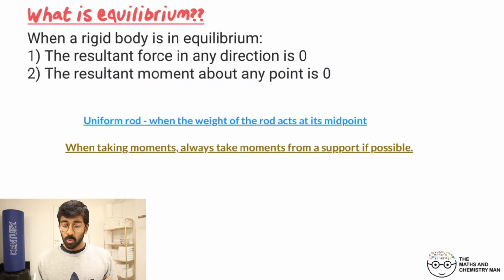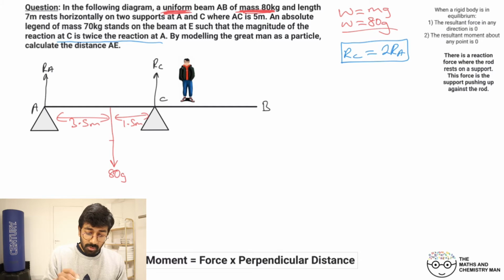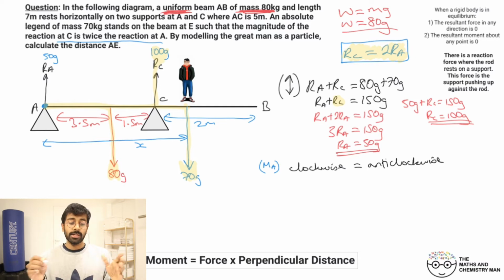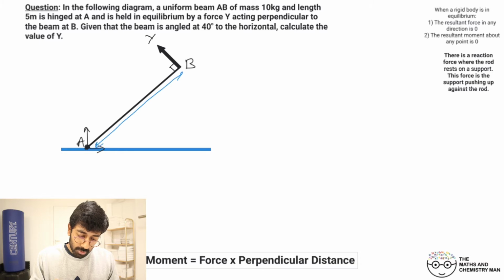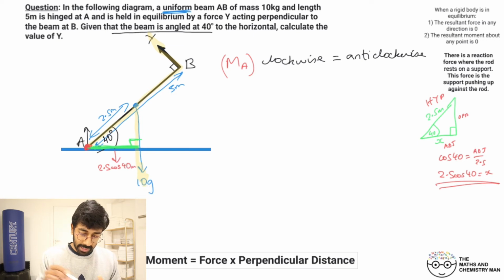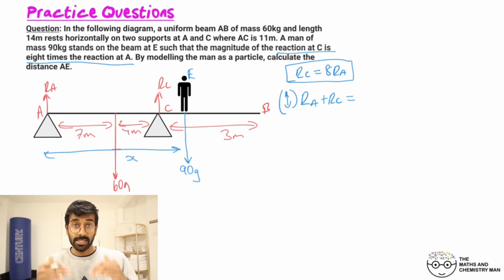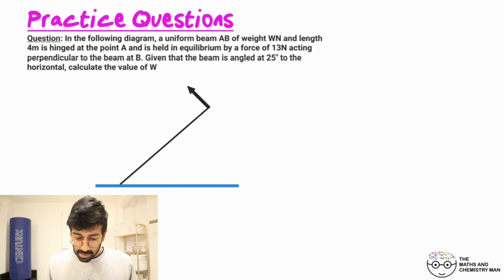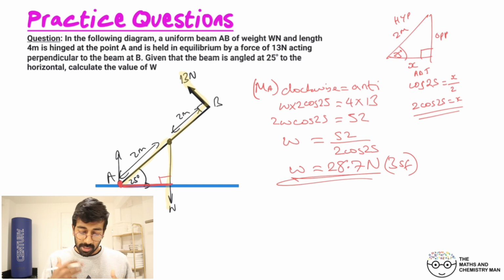EDEXCEL A LEVEL MECHANICS - Equilibrium (Part 2)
This video is part 2 of 3 on the topic of equilibrium. We will look at rods/beams resting on supports. There are lots of examples and practice questions.